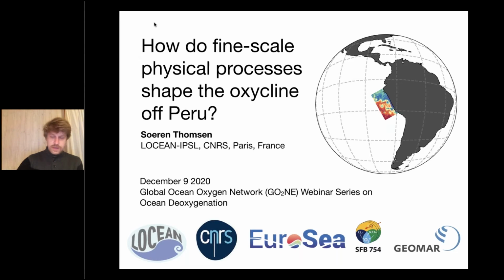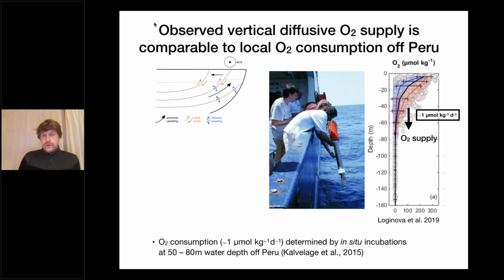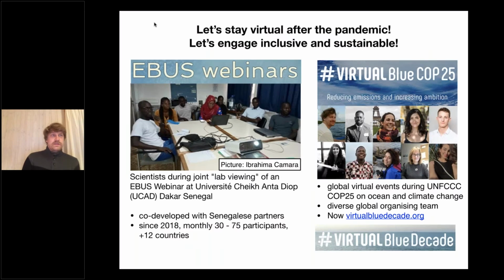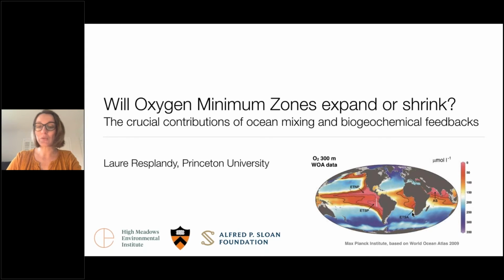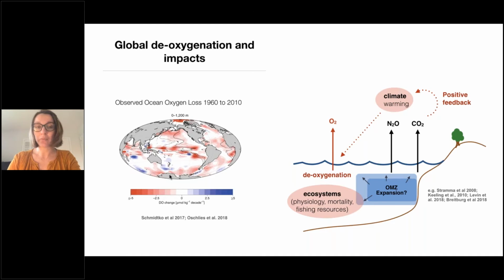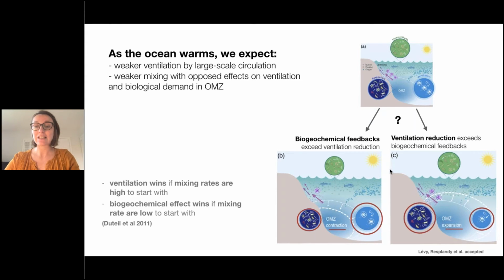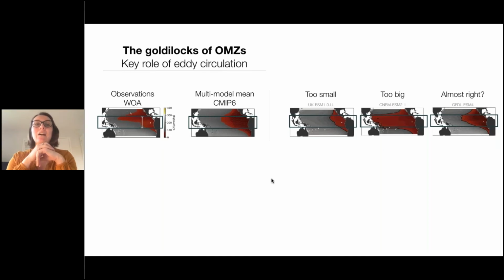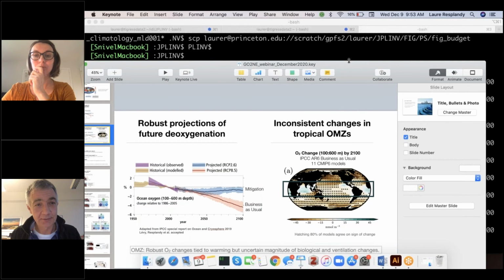GO2NE Webinar 9 December 2020 No 2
The Global Ocean Oxygen Network (IOC Expert Working Group GO2NE) started a new series on ocean deoxygenation. The second webinar took place 9 December 2020. The speakers present latest science on the impacts of reduced oxygen in the open ocean and coastal zones. Each webinar will feature two presentations by a more senior and an earlier-career scientist, 20 minutes each followed by 10 minutes moderated discussion sessions.

Moderator:
Prof. Andreas Oschlies, GEOMAR Helmholtz Centre for Ocean Research Kiel, Germany

Speakers:
Dr. Sören Thomsen, LOCEAN-IPSL, CNRS, Paris, France
How fine-scale physical processes shape the oxycline off Peru.

Prof. Laure Resplandy, Princeton University, USA
Will oxygen minimum zones expand or shrink? The crucial contributions of ocean mixing and biogeochemical feedbacks.